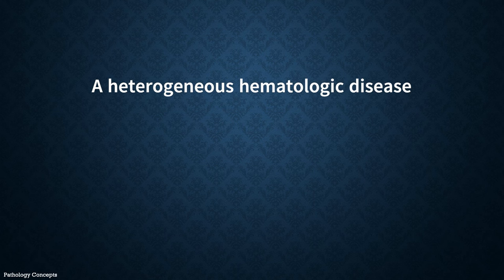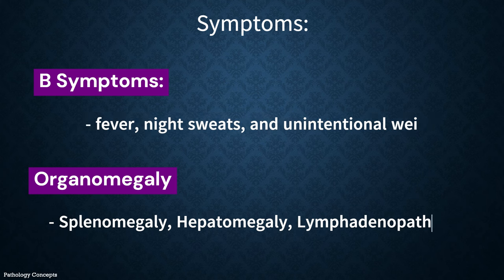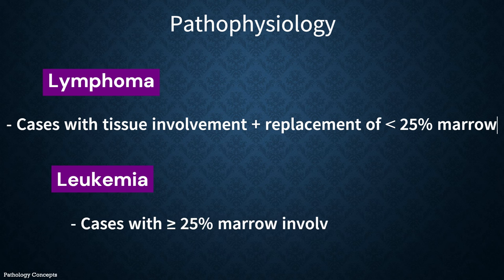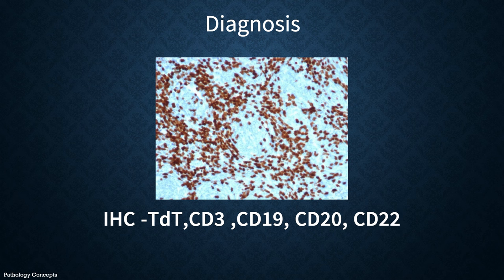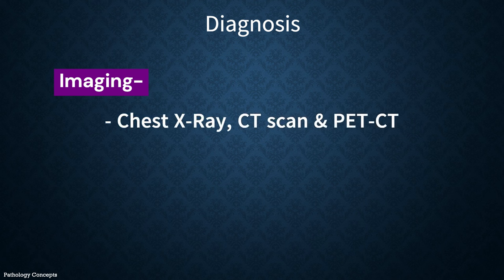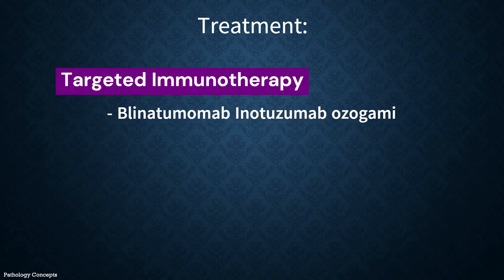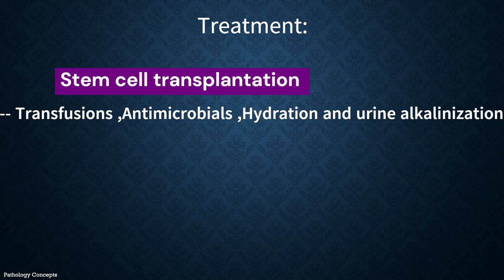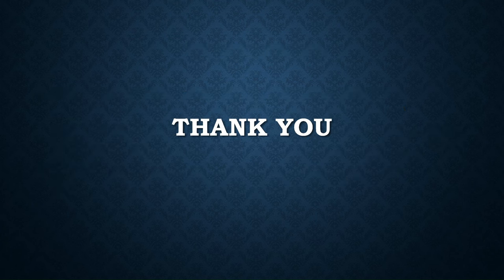Acute Lymphoblastic Leukemia pathology lectures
In this video you will learn about acute lymphoblastic leukemia in detail, environmental factors, genetic factors, symptoms, diagnosis, immunophenotyping details, treatment protocols, follow up etc.

acute leukemia,
acute lymphoblastic leukemia,
acute lymphocytic leukemia,
acute lymphoblastic leukemia pathology,
acute lymphoblastic leukemia armando,
acute lymphoblastic leukemia osmosis,
acute lymphoblastic leukemia in hindi,
acute lymphoblastic leukemia treatment,
acute lymphoblastic leukemia pathology priyanka sachdev,
acute lymphoblastic leukemia pediatrics lecture,
all pediatrics,
all acute lymphoblastic leukaemia,
b all cancer,
cancer,
leukemia,
leukaemia,
b acute lymphoblastic leukemia,
b cell acute lymphoblastic leukemia,
b cell acute lymphoblastic leukemia in hindi,
b cell acute lymphoblastic leukemia treatment,
b cell all acute lymphoblastic leukemia,
pre b cell acute lymphoblastic leukemia,
precursor b cell acute lymphoblastic leukemia,
common all,
pre b all,
pro b all,
pathology,
acute myeloid leukemia,
aml leukemia,
pathology lectures,
lymphoma symptoms,
what is leukemia,
osmosis pathology,
leukemia vs lymphoma,
childhood acute lymphoblastic leukemia,
diagnosis of acute lymphoblastic leukemia,
all leukemia,
cll leukemia,
leukemias,
lymphoma,
peripheral blood smear,
Acute lymphoid leukemia,
acute lymphoid leukemia pathology,
acute lymphoid leukaemia,
acute myeloid and lymphoid leukemia,